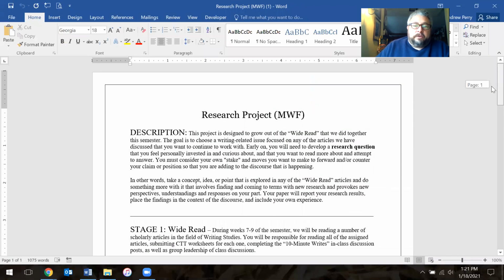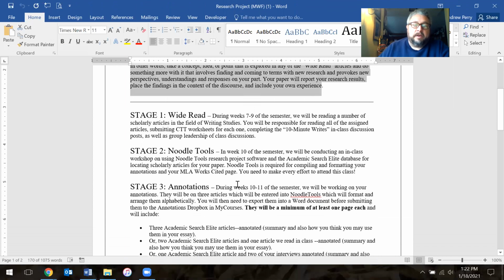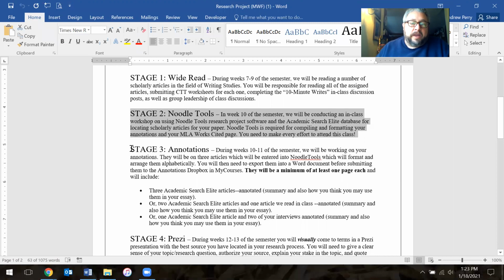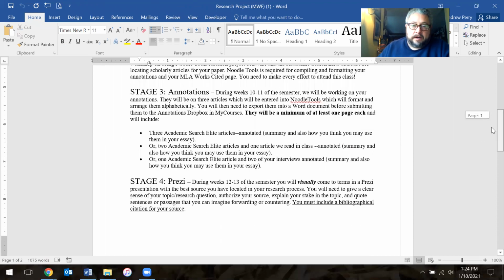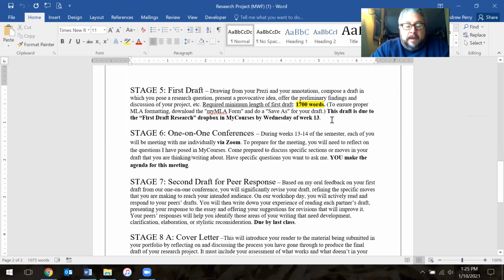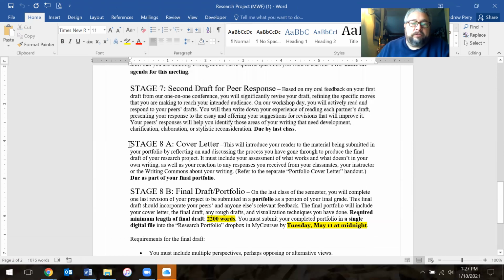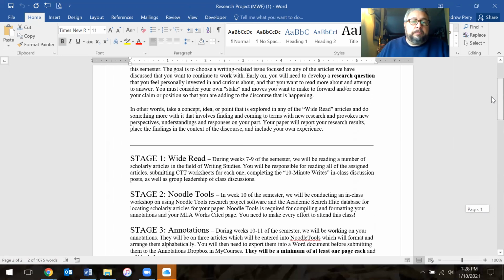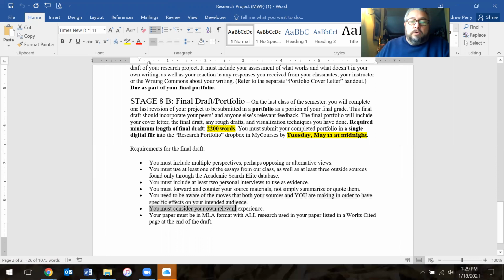Research Project Walk-Thru